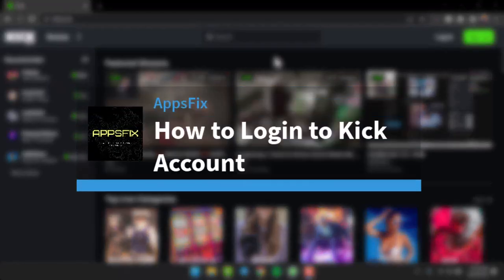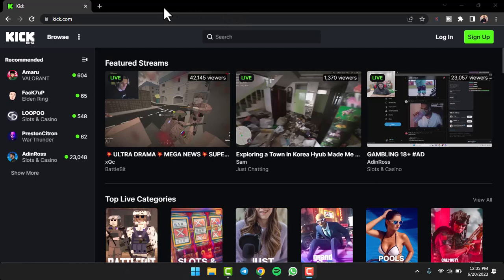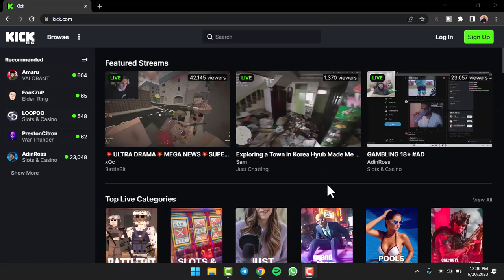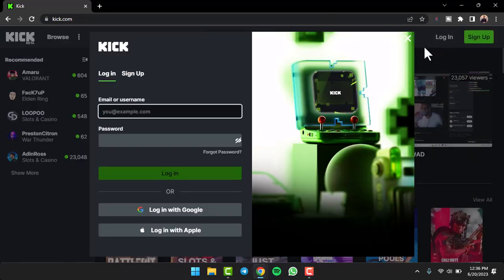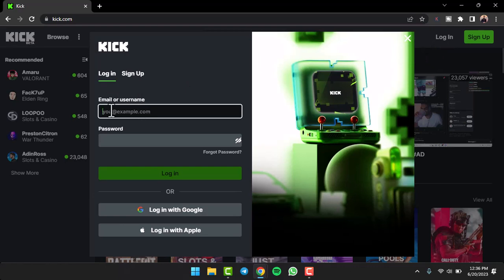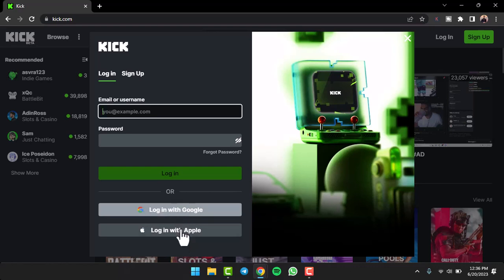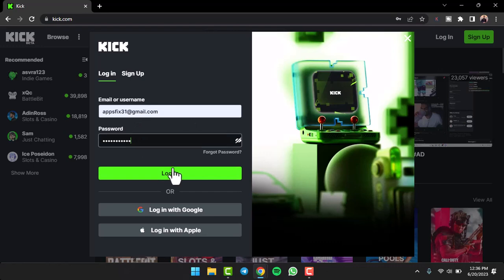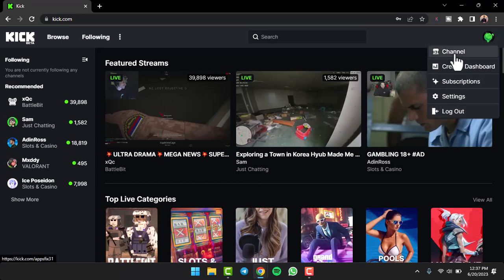How to Login to Kick Account | How to Sign In to Kick Account | 2023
In this video, I will guide you on How to Login to Kick Account.